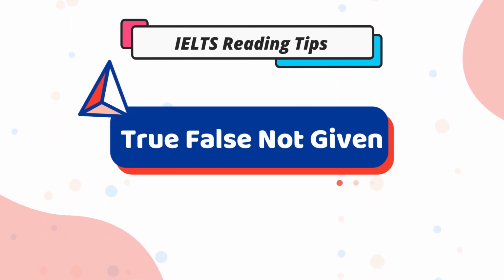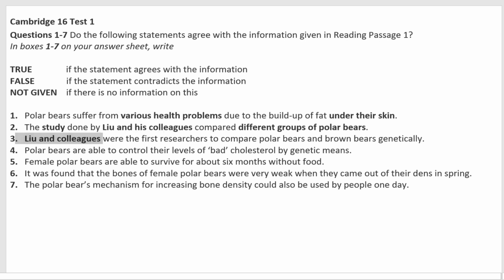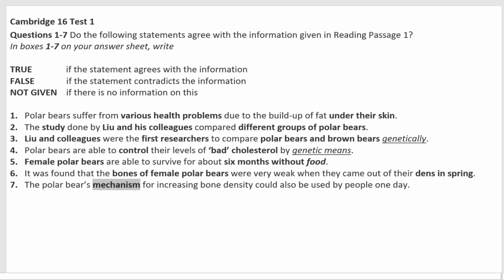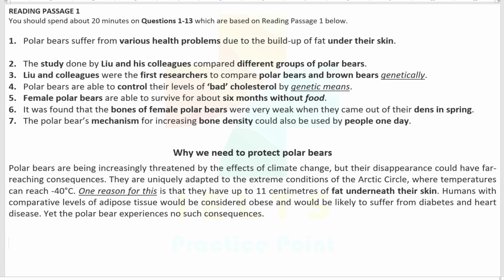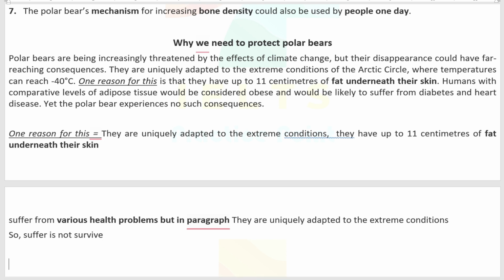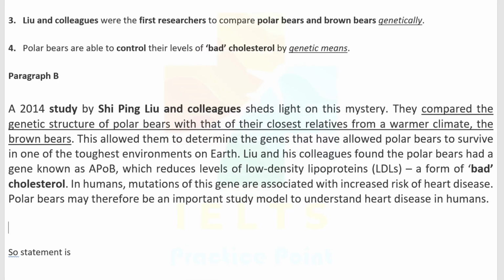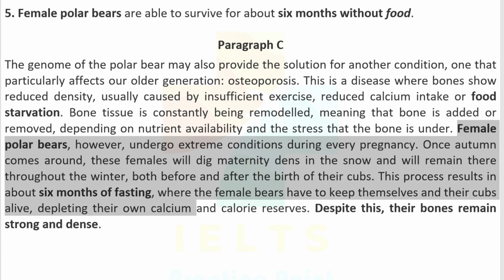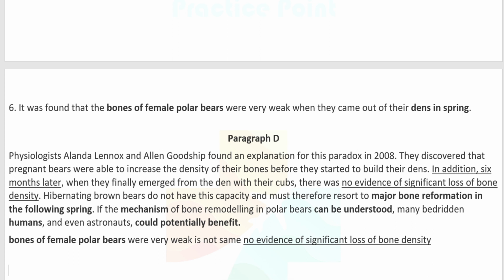IELTS Reading True False Not Given (Part three)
IELTS Guide is dedicated to provide IELTS-related tips and techniques. We have uploaded the IELTS Reading List of Headings Tips with the application on this channel. So, like and follow the page for IELTS Reading, Writing, Listening, and Speaking Tips and Techniques.